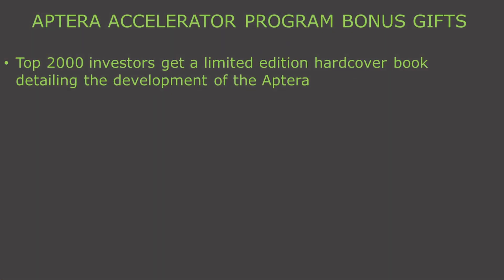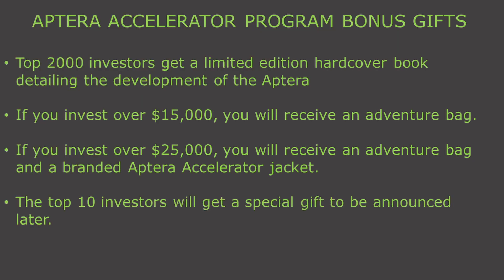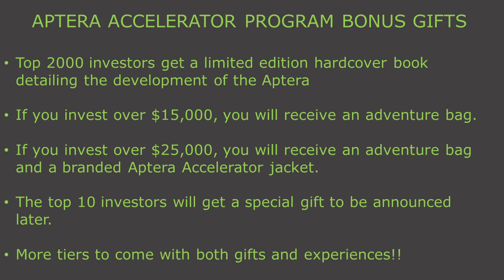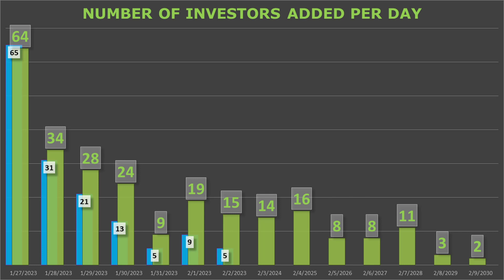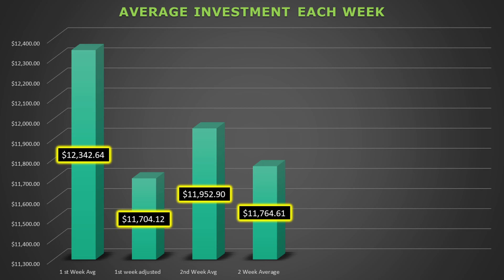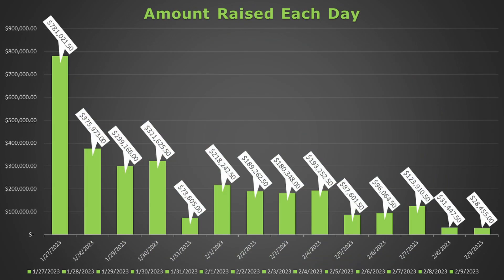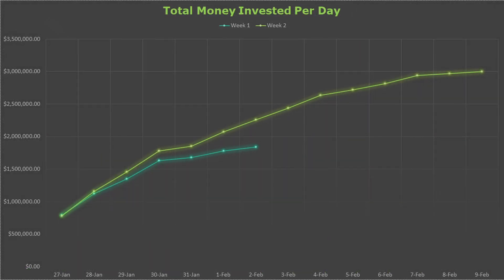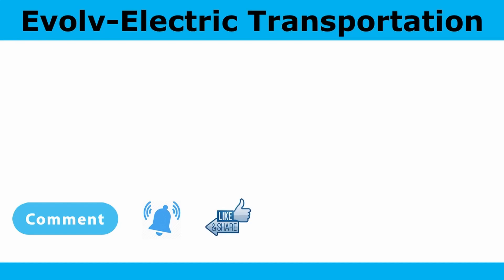Aptera Accelerator Program Week 2 Update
Let us take a look at Aptera's success during the second week of the Accelerator investment program.  They now have a total of 270 investors and raised over $3 million in new investments.

If you are interested in pre-ordering an Aptera please use my You will save $30 on the $100 refundable Pre-order! Also, I will get $1,000 off my Aptera!

If you are in the NYC area and want to fight pollution you can join the anti-idling google group "NYC Idle Warriors" For more information on anti-idling citizen suits

It is being made available in an effort to advance the understanding of scientific, environmental, economic, social justice and human rights issues etc. It is believed that this constitutes a 'fair use' of any such copyrighted material as provided for in section 107 of the US Copyright Law. In accordance with Title 17 U.S.C. Section 107, the material on this site is distributed without profit to those who have an interest in using the included information for research and educational purposes. The information on this site does not constitute legal or technical advice.